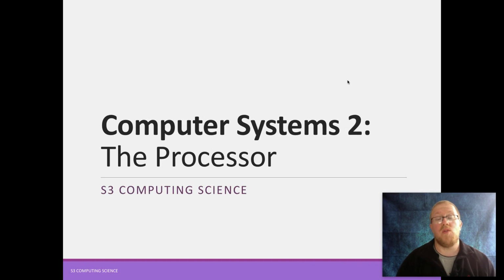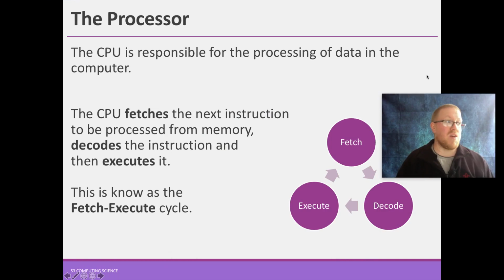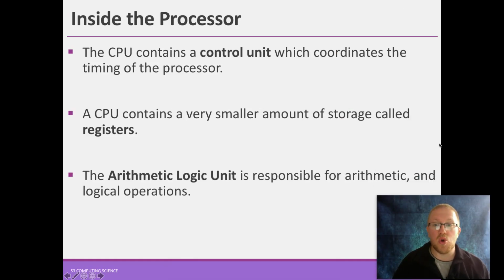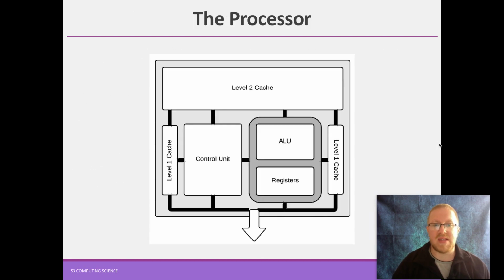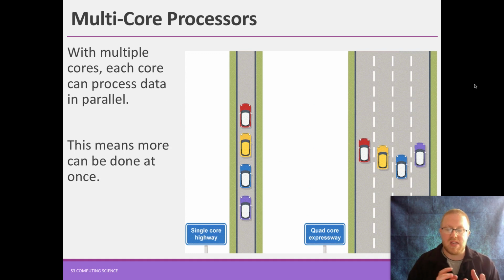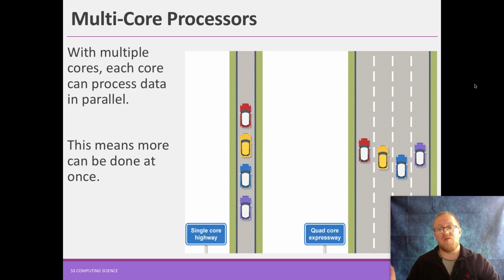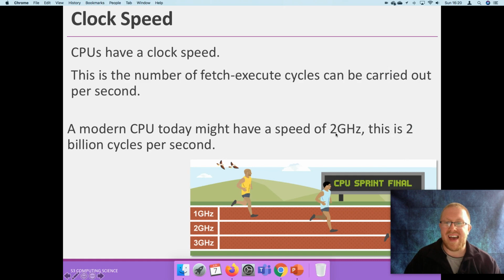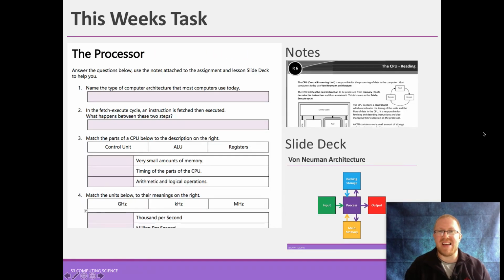S3: Computer Systems 2: The Processor